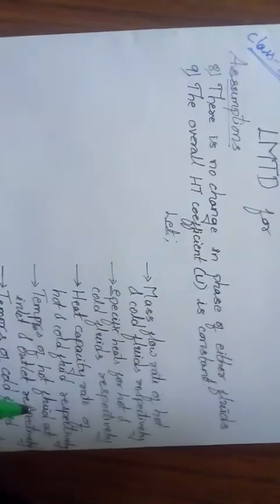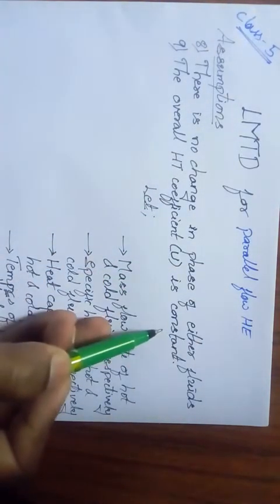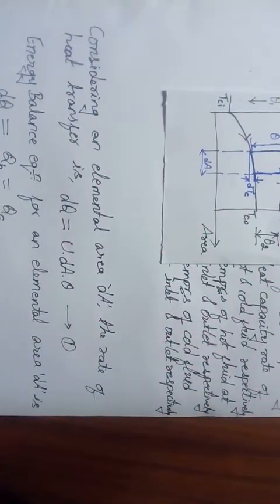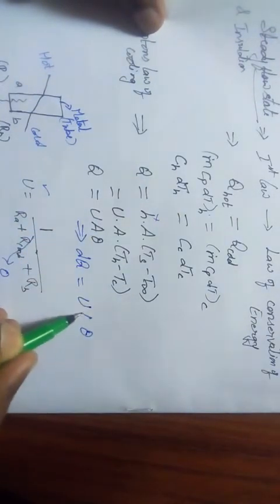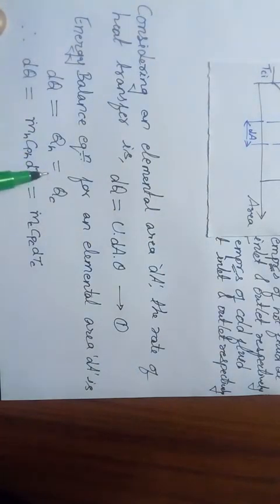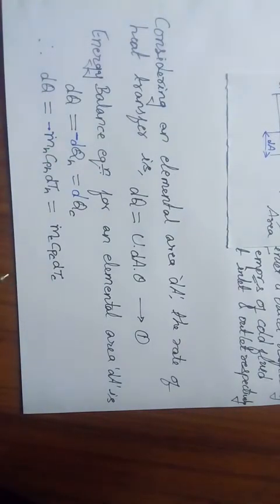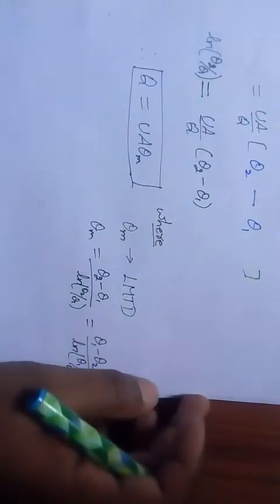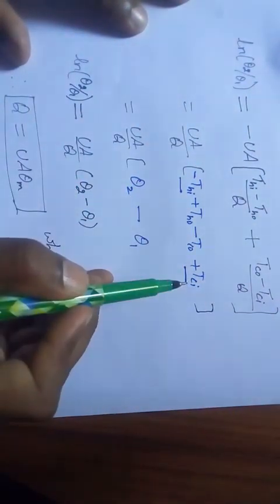Heat exchanger (part 5)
LMTD for parallel flow heat exchanger.